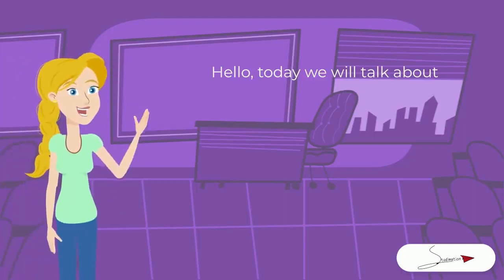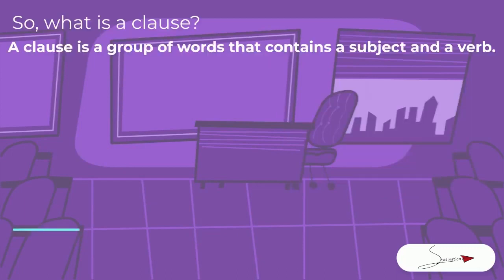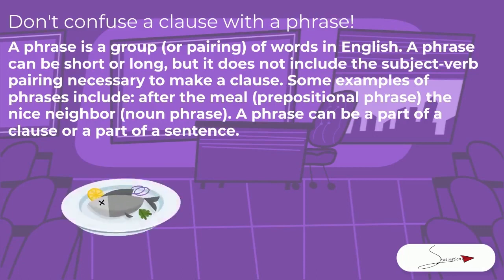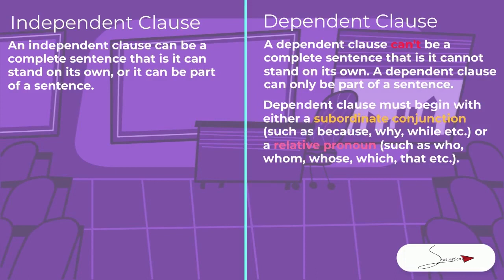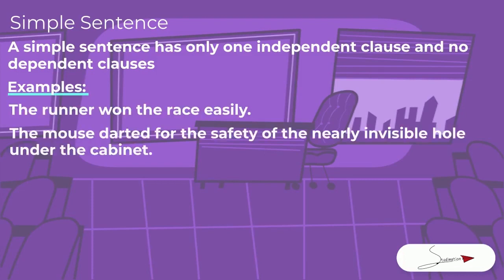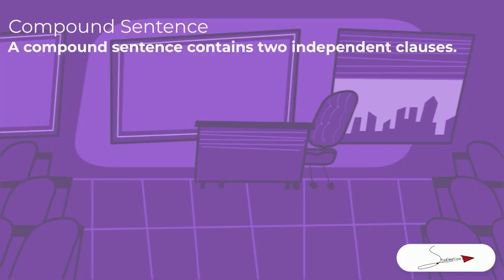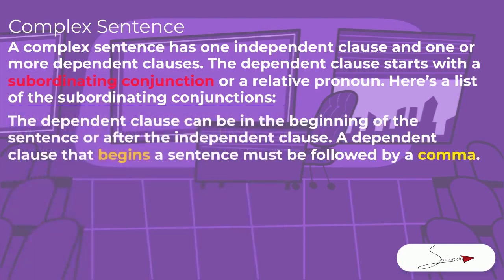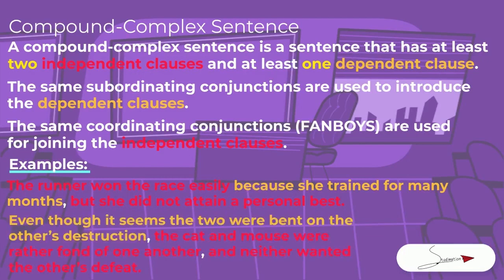Simple, Compound, Complex and Compound-Complex Sentences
Get to know all about Types of Sentences, in this video.
In English, there are four types of sentences: simple, compound, complex, and compound-complex. Each sentence is defined by the use of independent and dependent clauses, conjunctions, and subordinators.

0:00 Intro
0:08 Types of Sentences
0:36 What is a Clause
1:24 What is a Phrase
1:54 Types of Clauses
3:26 Simple Sentence
4:31 Compound Sentence
5:09 Complex Sentence
5:45 Compound-Complex Sentence
6:28 Outro

What is Studimation?
Studimation is an educational/entertainment channel for students and adults alike the purpose for this channel is to make education easy and fun. Studimation is a brain child of Zainab Khan, she herself is a student and at a very young age she got the idea of creating a YouTube channel for kids all around the world specially to help learn those boring and mundane subjects in a fun and entertaining way that otherwise kids would never want to learn. Studimation is just not restricted to education, it also has some fictional stories to tell and to stimulate students brain in a very thought provoking way. The channel tries to create videos which cover wide varieties of topics and simultaneously entertains its viewers